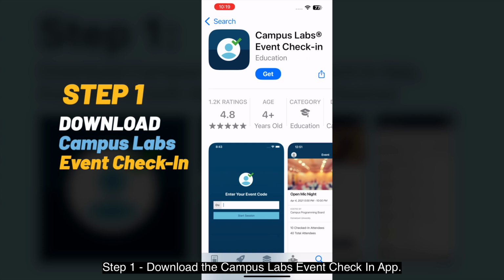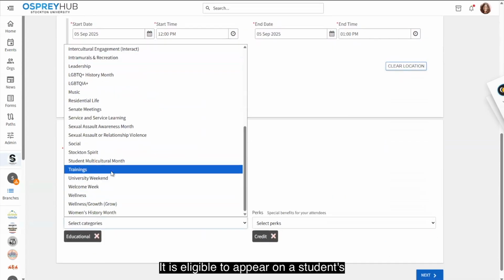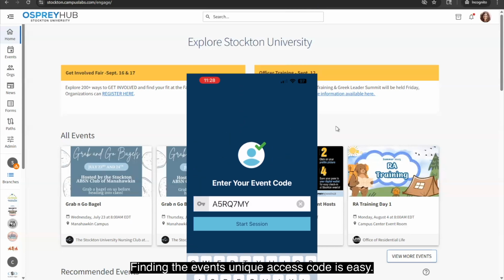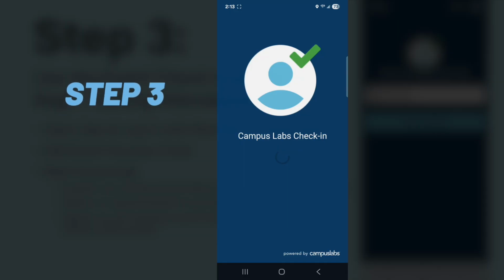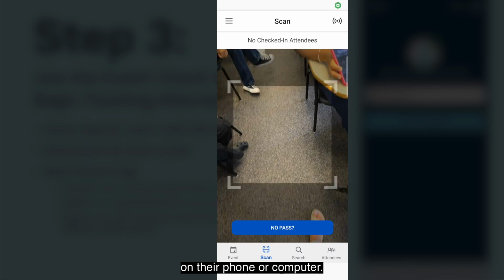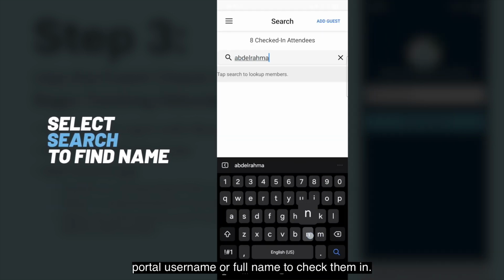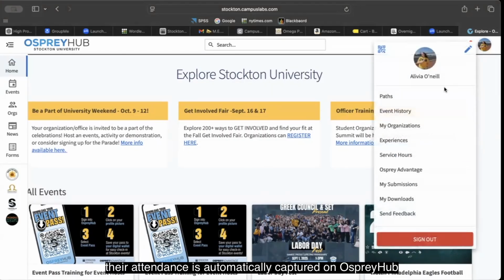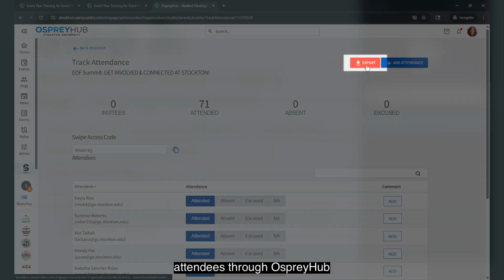Event Check-In Training for Event Hosts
Learn how to use the Event Check-In App to track attendance at your event!